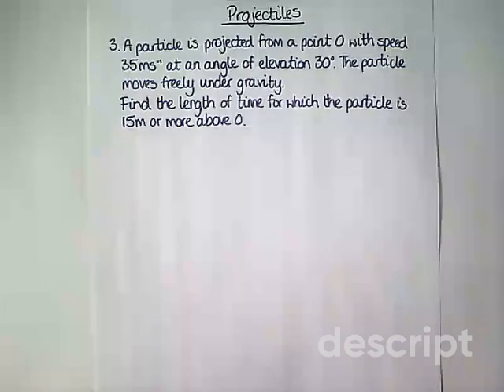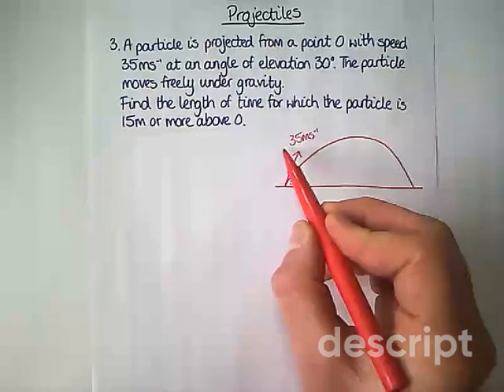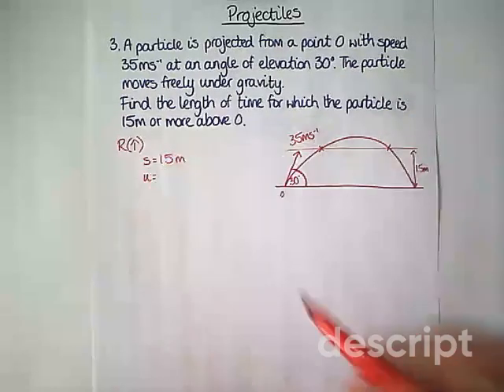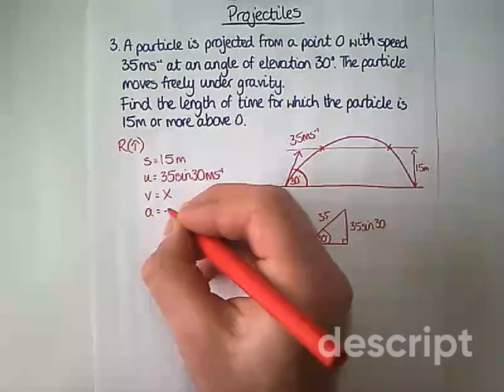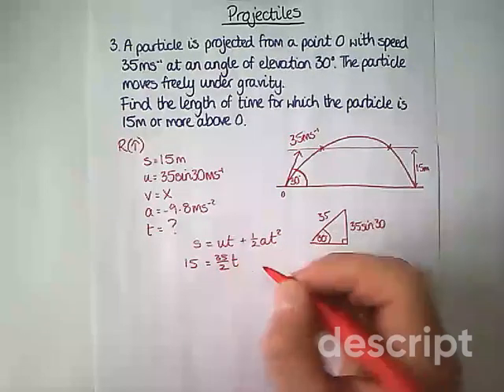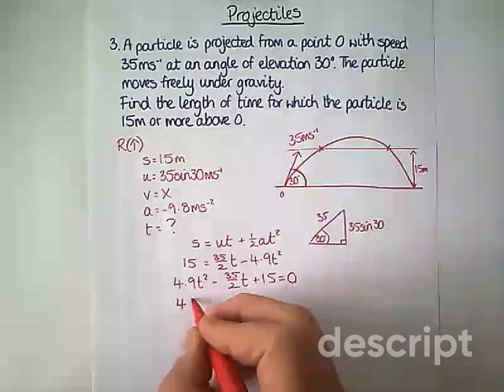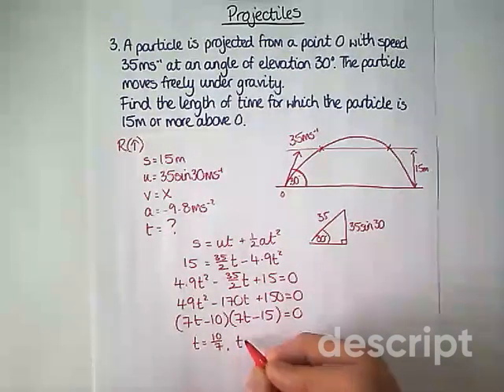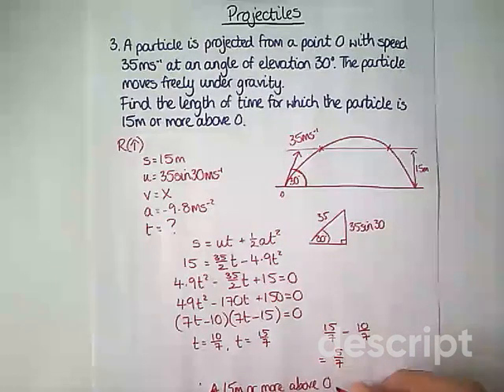A Level Maths - Projectiles III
An example of finding the length of time a projectile is certain height above a horizontal plane.